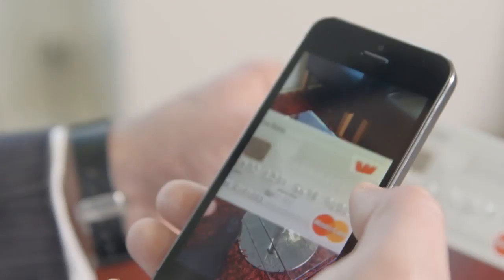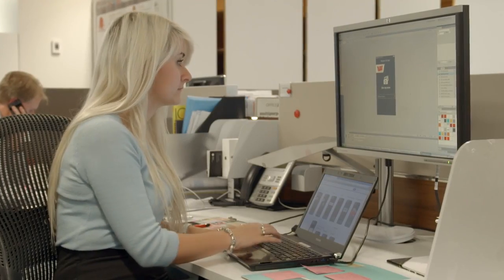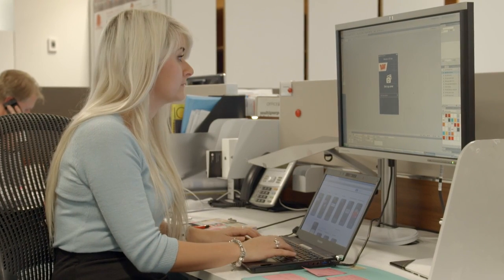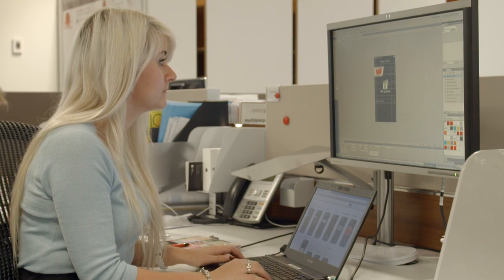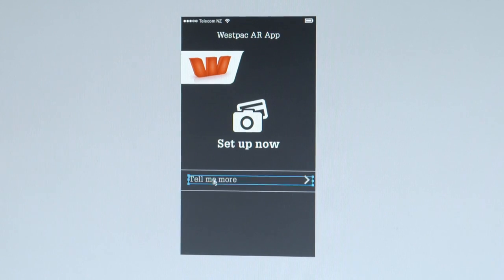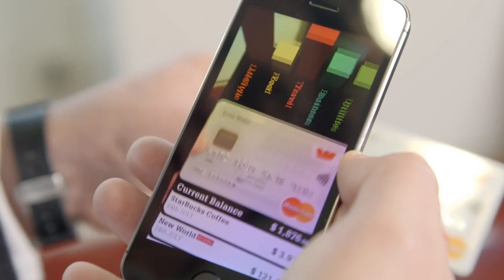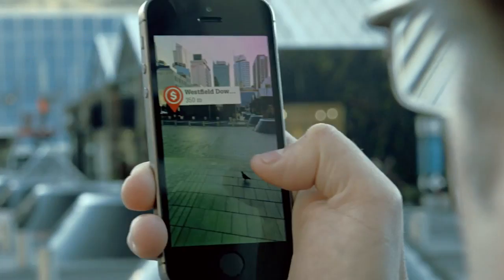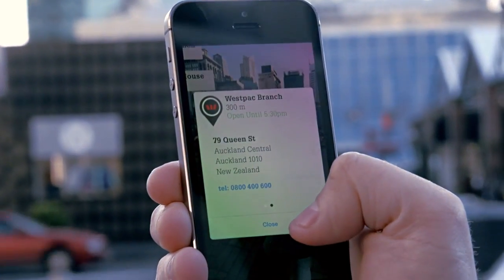Augmented Reality - Behind the Scenes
See how creative thinking is coming to life in this behind the scene's view on Westpac Augmented Reality.